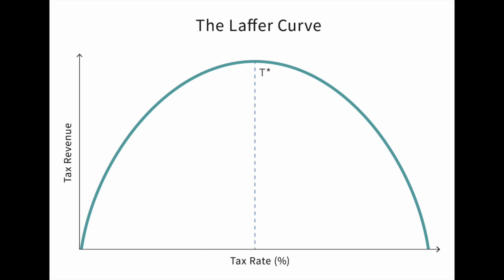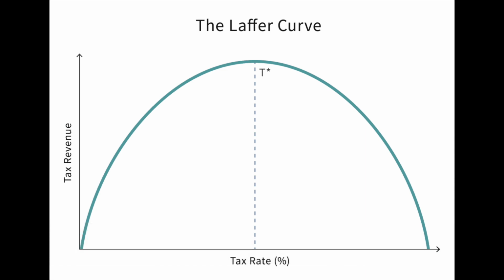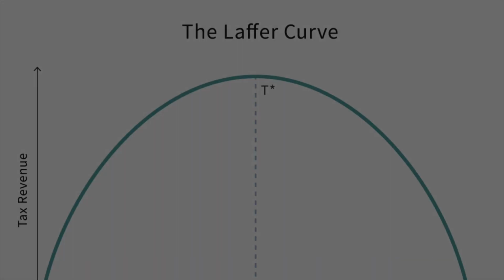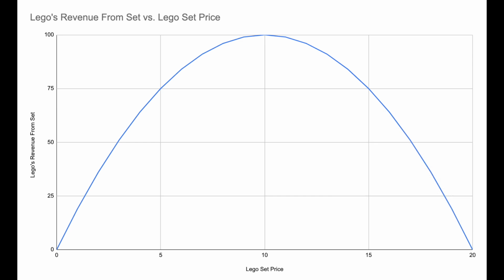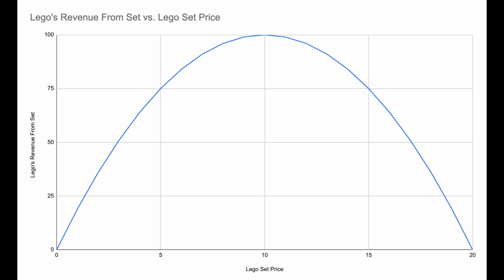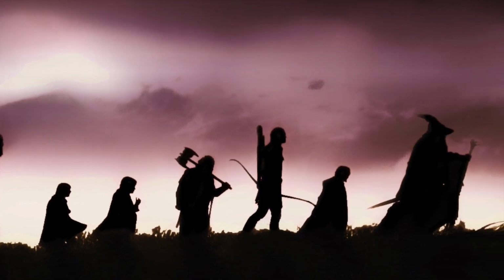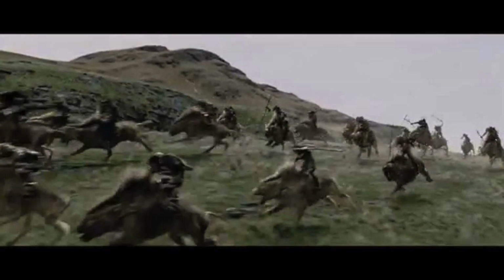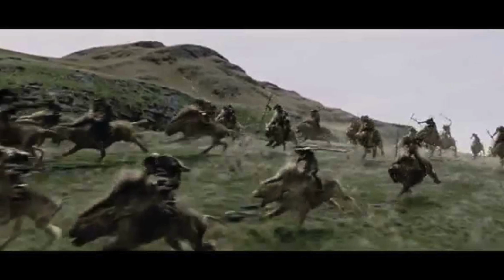Why Lego Needs Low-Price LotR Sets (Featuring a small Econ lesson)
I explain the Laffer Curve, how it relates to Lego Lord of the Rings set revenue, and why it means Lego should favor lower prices and smaller sets.  Then I offer some ideas about what such sets could be.  Analysis is from the perspective of a longtime Lord of the Rings fan.  Hope you enjoy!

This is my second video, so if you appreciate it, let me know by doing all the YouTube things.  My last video was really long, and upon review, I realized even I was getting bored.  So I'm experimenting with something a bit shorter.  Is it better, or too rushed?